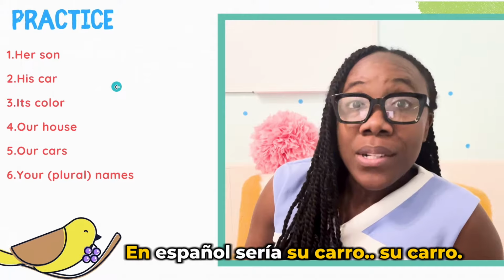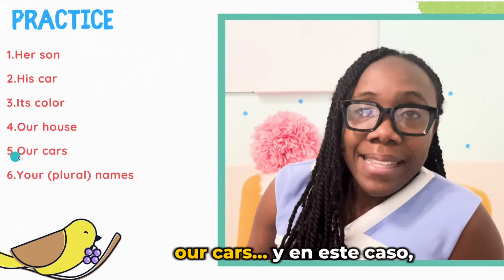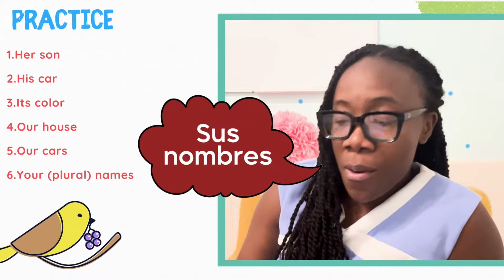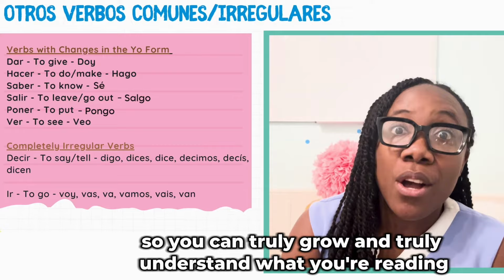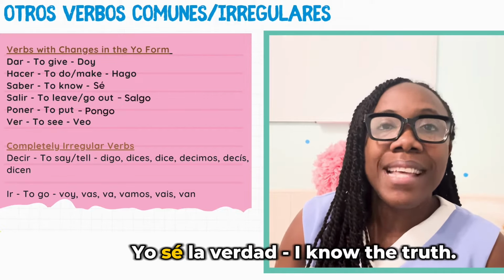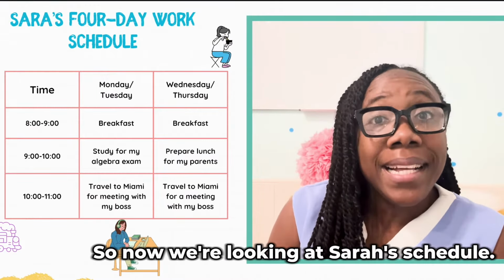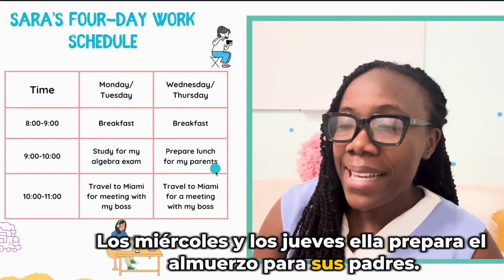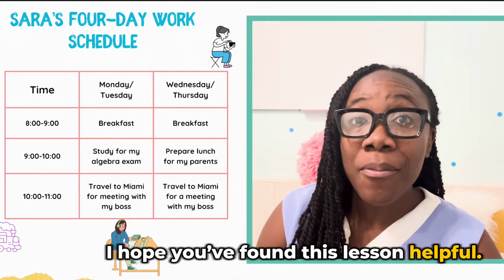Possessive Adjectives & Irregular Verbs Simplified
How do you say my, your, his, her, its, our, and their in Spanish? Watch and find out. In this lesson, I cover possessive adjectives in Spanish, other important irregular verbs, and create sentences using a schedule. After watching it, you should be ready to say my name, your parents, his car, her house, and our class in Spanish!

Happy Studying!

Timestamps:
0:00 - Intro
1:05 - Possessive Adjectives
6:52 - Irregular verbs in the simple present (Dar, hacer, saber, salir, poner, ver, decir, ir)
9:12 - Tallking about a schedule in the present tense using adverbs of frequency

Books to accelerate your progress: